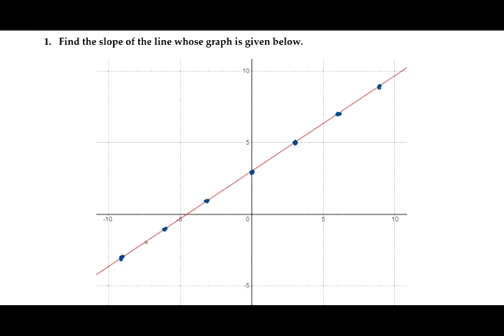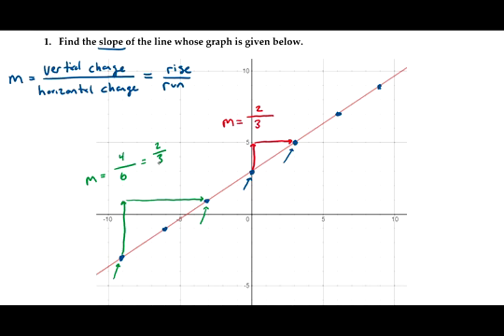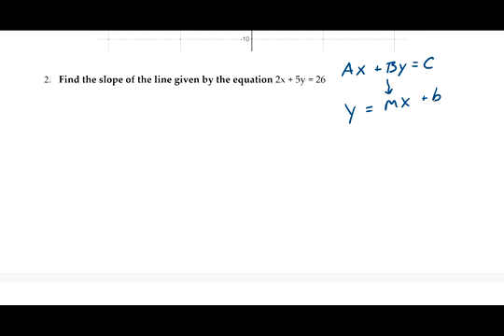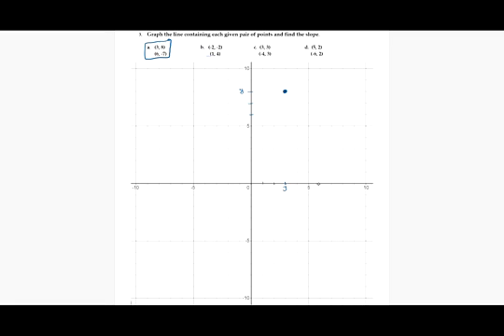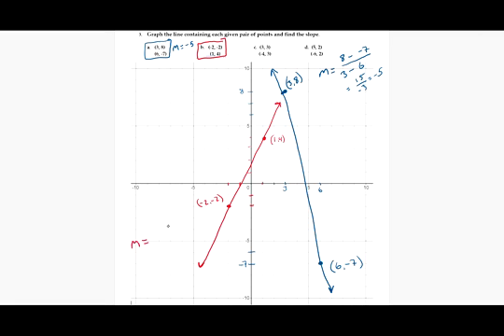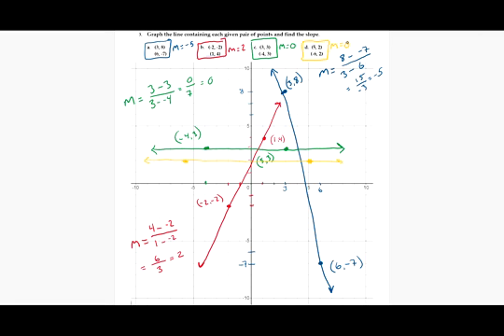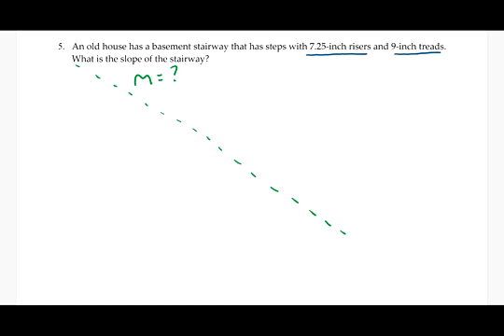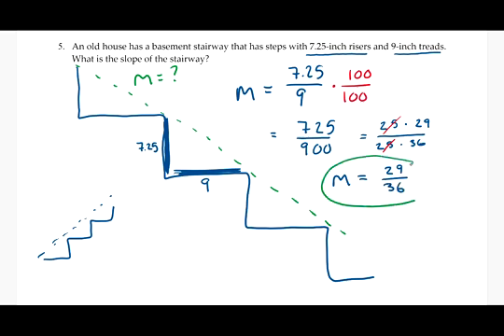Eric's Algebra Lecture: Slope and Applications (Worksheet Solutions)